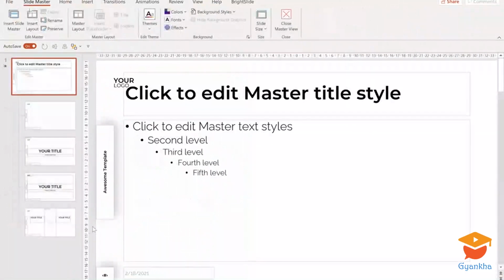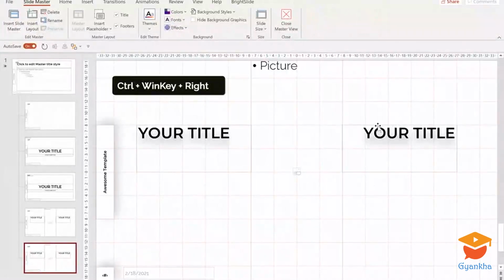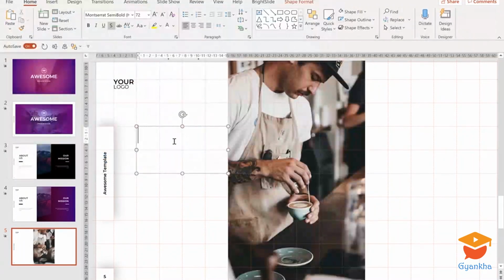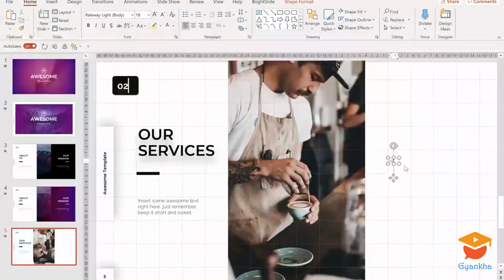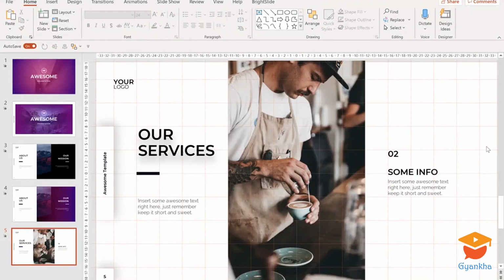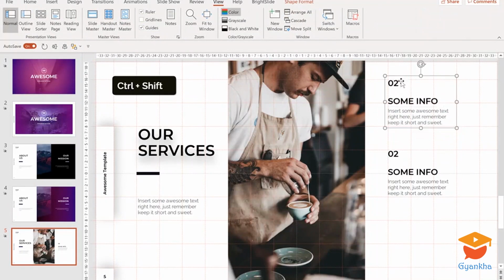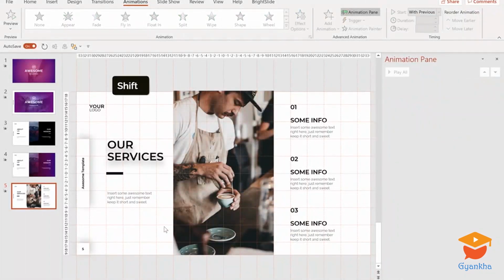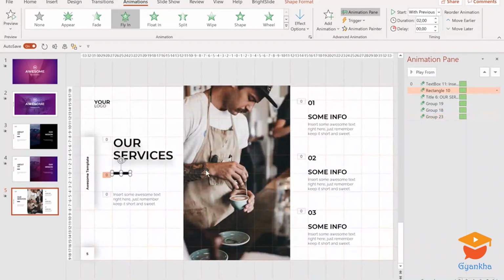Creating Services Slide